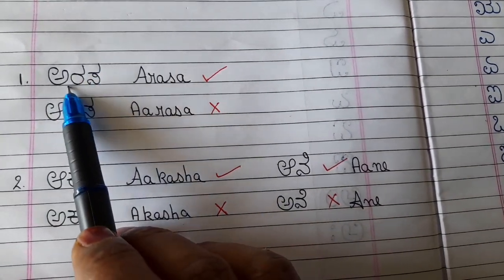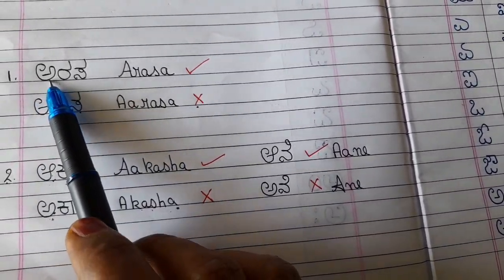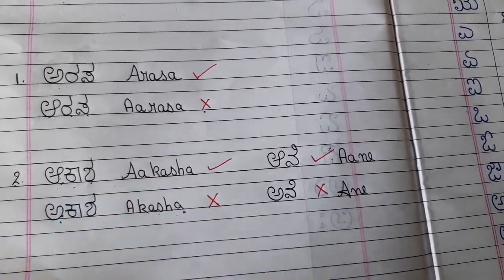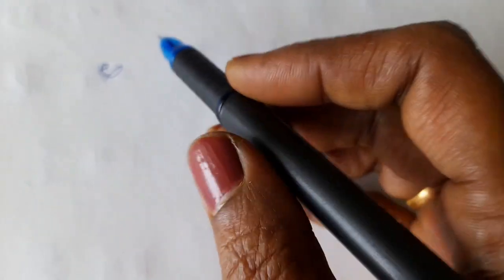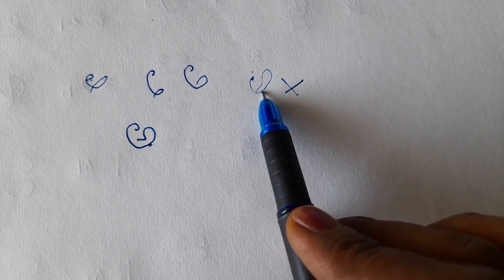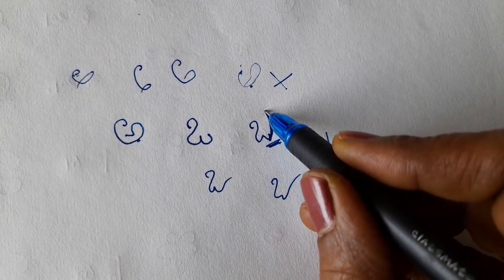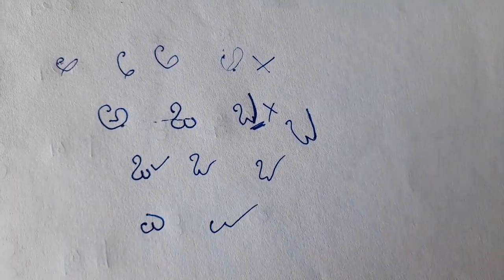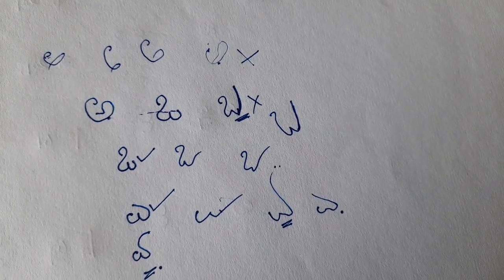kannada Varnamale - 2 Swaragalu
Kannada Varnamale Swaragalu